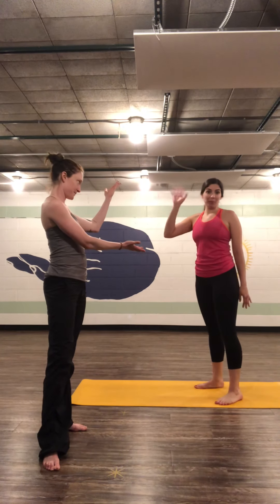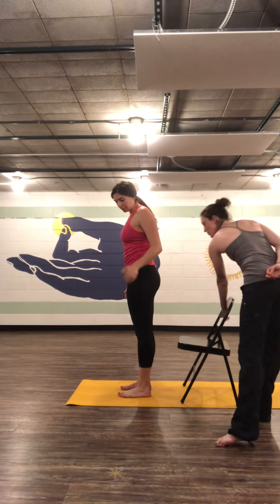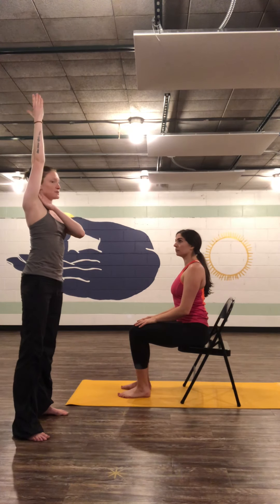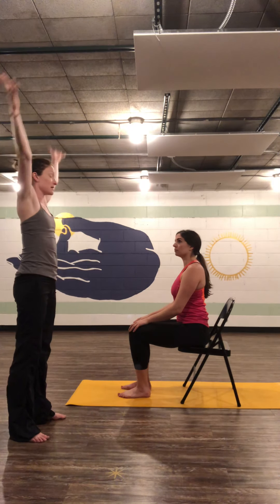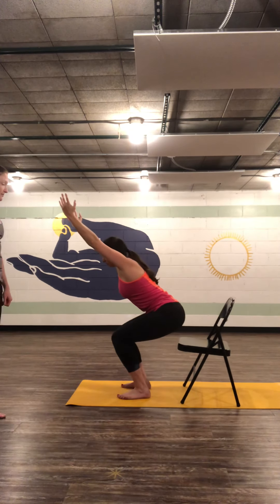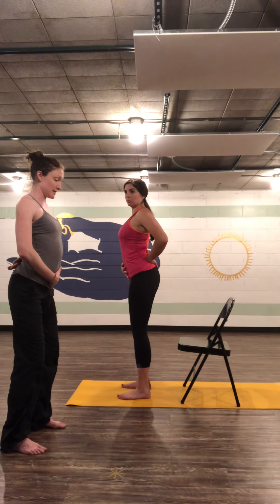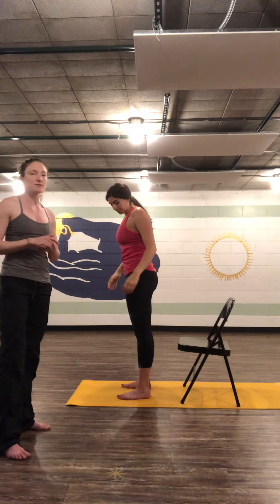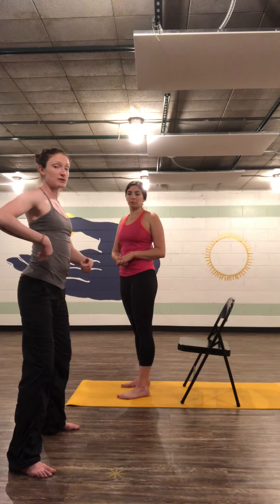What the hell do I do with my pelvis in Chair Pose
Tuck your tail, stick it out, squeeze your butt... there are so many cues about chair pose, but what does it all mean? We debunk some of the pelvic confusion in this Just The Tip Tuesday vid to make chair a little less awkward (even though that’s technically one of its names 🤣).